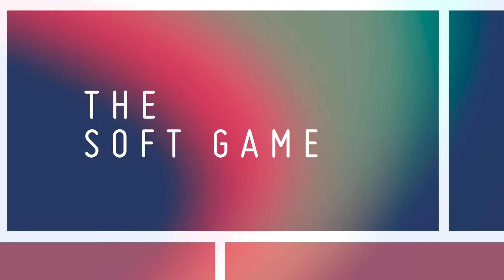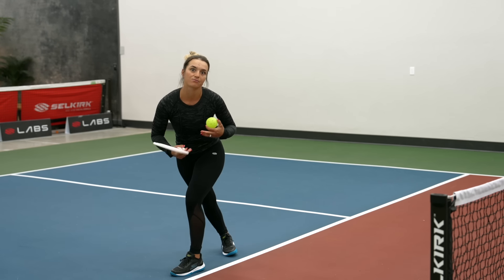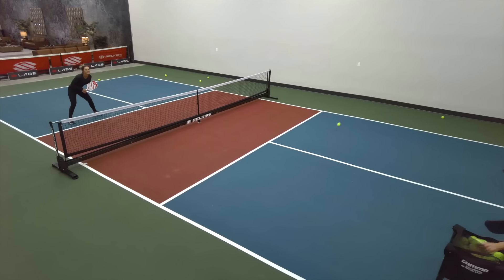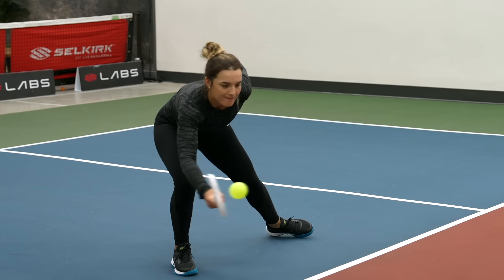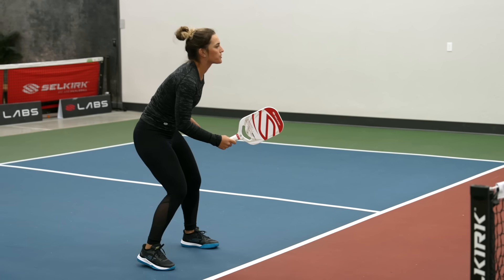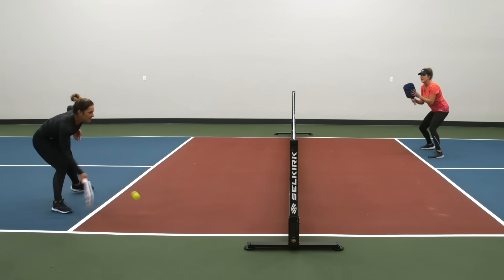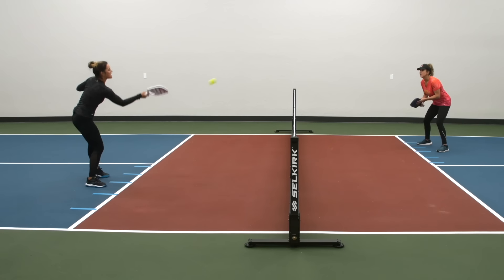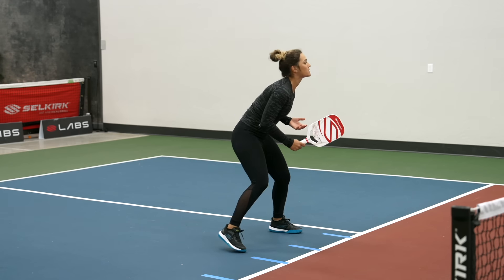Mastering the Aggressive Dink in Pickleball with Catherine Parenteau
Welcome to Episode 2 of the Catherine Parenteau Soft Game course! Selkirk pro Catherine Parenteau takes you through how to master your aggressive pickleball dink and slice, the difference between a regular dink and an aggressive dink, where to hit the ball (in the air and on your paddle), and drills to improve your pickleball dink.